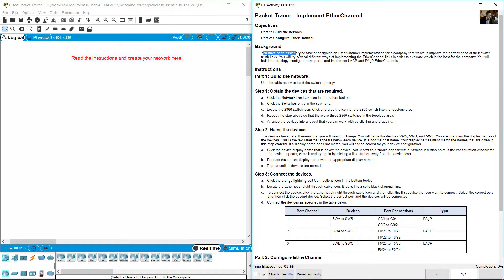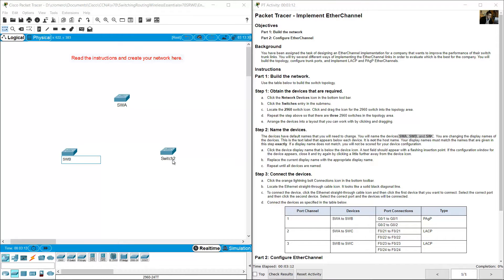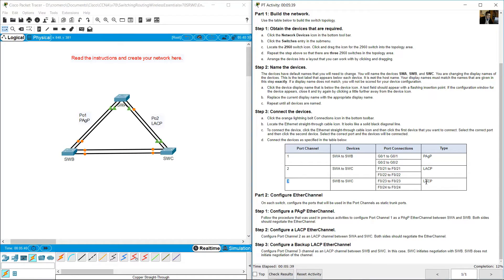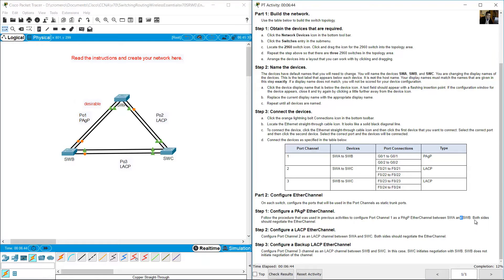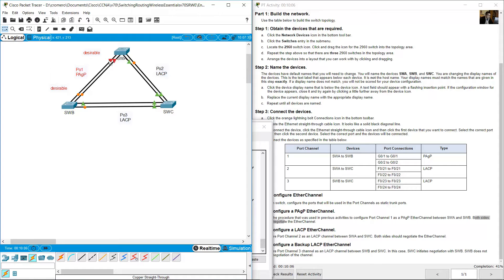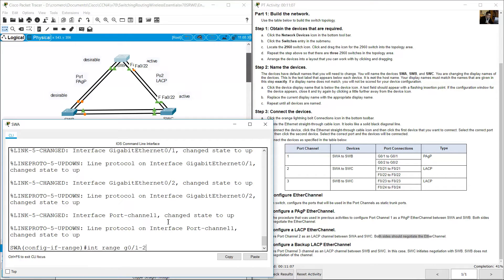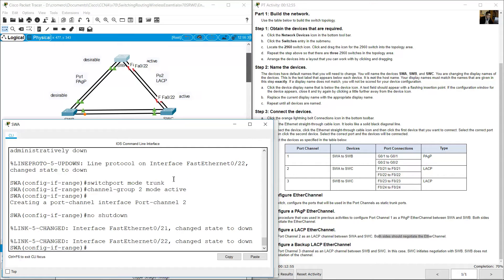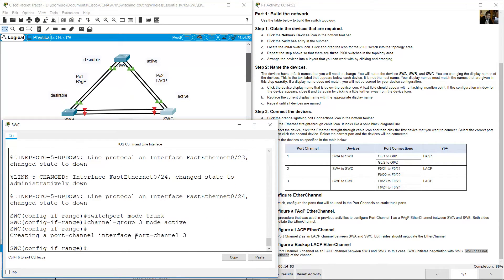6.4.1 Packet Tracer - Implement Etherchannel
Switching, Routing and Wireless Essentials v7.0 SRWE - 6.4.1 Packet Tracer - Implement Etherchannel